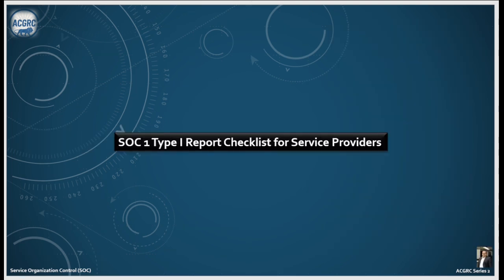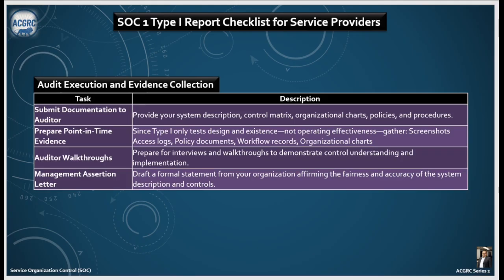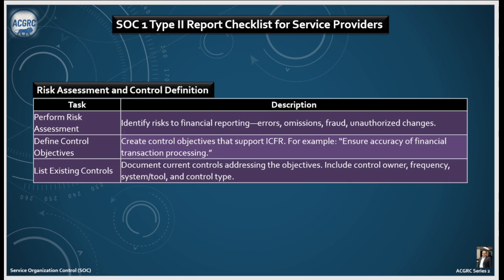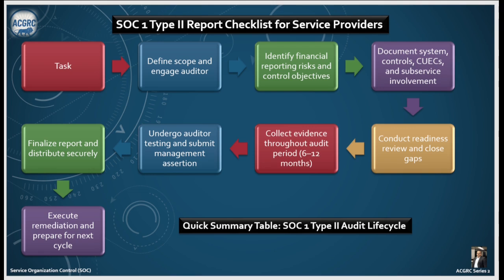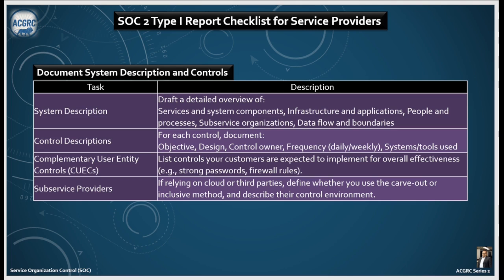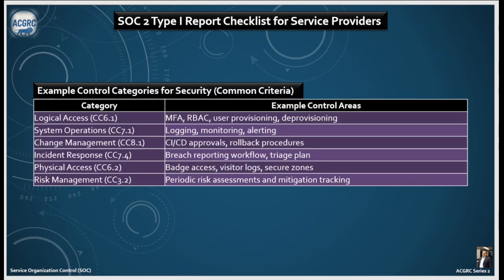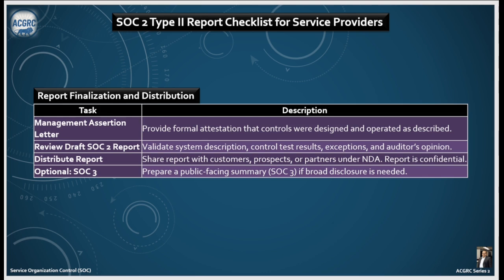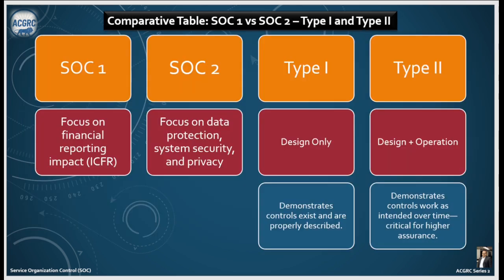Service Organization Control (SOC) - Part 3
Good Morning, Hello and welcome to the channel!

Whether you're a student exploring the world of audits and compliance, a technology professional working to secure your systems, an expert navigating complex risk landscapes, or part of a management team aiming to build trust and resilience—this video is for you.

Today, we’re diving into a topic that’s critical yet often misunderstood—Service Organization Control, or SOC. From SOC 1 to SOC 2, from financial assurance to cybersecurity accountability, SOC reports are not just checkboxes—they are blueprints for trust, transparency, and operational excellence.

But here's the twist: implementing SOC doesn't have to be overwhelming.

In this video, I’ll break down:

The foundations of SOC—what it is, why it matters, and the types of reports available.  How to identify which SOC report fits your organization—whether you're a SaaS startup or a global financial processor, And most importantly—how you can adopt a practical, checklist-driven approach to SOC implementation that is quick, accurate, and efficient—no matter your organization’s size.

You'll learn how to go from confusion to clarity, and from compliance intent to confident execution, using structured templates, proven frameworks, and real-world insights.

So stay with me as we demystify the world of SOC—step by step, control by control—turning theory into action and regulations into results.